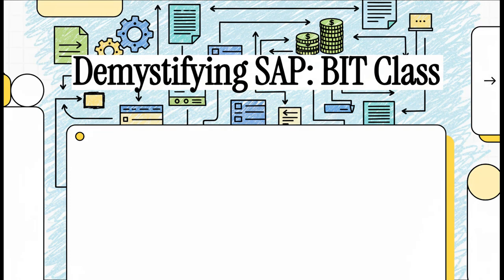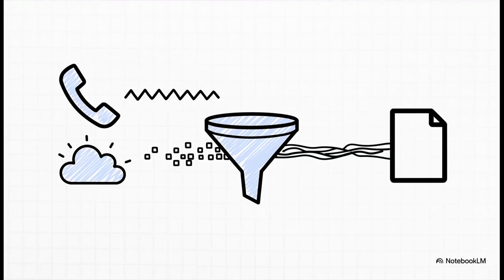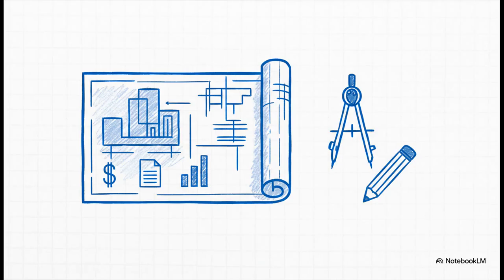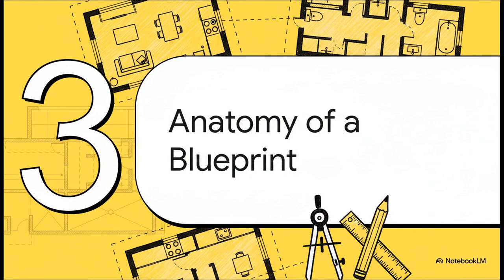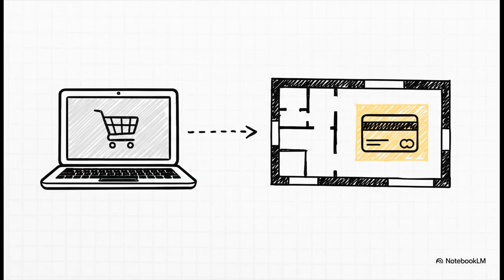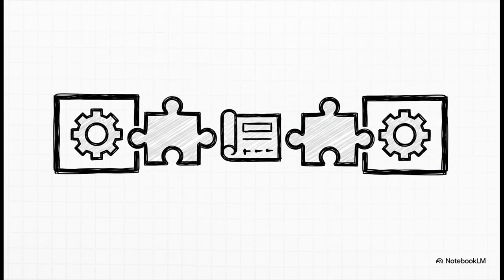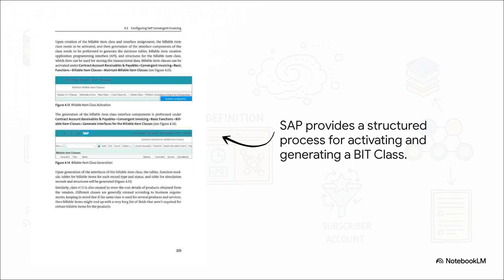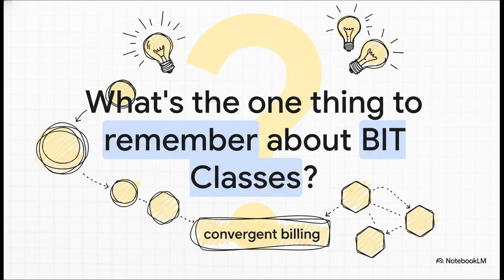Demystifying SAP BIT Class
What is a BIT Class?
A BIT class (Billable Item Class) is a configurable database structure in SAP Convergent Invoicing that defines the technical attributes and schema for how billable items are stored, transferred, and processed. It is essentially the blueprint that determines what data fields, database tables, and interfaces are available for a particular category of billable items coming from external rating/charging systems.
The course defines it succinctly: a billable item class "describes the technical attributes of the billable items" and controls "the appearance of the database tables, as well as the interfaces for the data transfer."
SAP does not deliver any pre-built BIT classes — every organization must create its own to match its specific business requirements.

Why are BIT Classes Important?
BIT classes are foundational to the entire Convergent Invoicing process for several reasons:
1. They enable convergent billing from multiple sources. The core business problem Convergent Invoicing solves is bringing together rated events from different systems onto a single invoice. The course uses the example of Telcom One, a company that charges telecommunication services in one system and data services in another. Each source system may produce data with different structures — BIT classes provide the distinct database structures needed to accommodate each.
2. They define what data can be stored per billable item. By selecting interface components during BIT class configuration, you control which business fields and functions are available. For example, if your Webshop process delivers payment card information with each billable item, your BIT class needs the "Card Payment" and "Payment Card Data" interface components. Without this, there would be no database structure to hold that payment information.
3. They govern the entire data lifecycle. BIT classes control how billable items move through status transitions — from raw (status 0) to billable (status 2) to billed (status 4) — with each status stored in separate database tables. They also manage how billed items are archived through configurable table sets.
4. They are a prerequisite for billing execution. No billing process can run without at least one activated BIT class. Every billing subprocess must be assigned to one or more activated BIT classes at the client level.

How BIT Classes Work — Structure and Record Types

Each BIT class manages data across four record types, each stored in separate database tables:
 • IT   — Main items (the fundamental billing data; mandatory)
 • PY  — Payment data items (e.g., credit card information)
 • TX  — Tax items (e.g., pre-calculated tax from the rating system)
 • TT  — Text items
The IT record type is required for billing to function. The others (PY, TX, TT) are dependent record types that cannot be billed without corresponding IT records.

Three Business Examples from the Course
The AC245 material provides three concrete scenarios illustrating why different BIT classes are needed:

Example 2 — Telecom Billing (BIT class TC01): The telecom rating and charging system has already calculated tax per billable item. The BIT class TC01 therefore needs a database structure for extra tax BITs (the TX record type), so that pre-calculated tax data can be imported alongside the main charge.
Steps to Create a BIT Class
The course outlines a six-step process and reinforces it with a hands-on exercise (Exercise 3, creating BIT class TD## for a "Data High Speed" product line):
 1. Select interface components — Choose which SAP-delivered components define the fields in your class (e.g., "Basic Data for Billing" is mandatory; others like "Card Payment" are optional)
 2. Select customer fields (optional) — Add custom fields via Customizing includes (CI_FKKBIXBIT_IT, CI_FKKBIXBIT_PY, CI_FKKBIXBIT_TX)
 3. Manage tables of billed items — Define how many database tables to use for storing billed items (e.g., one table per month for easier archiving)
 4. Manage tables for simulation — Separate storage for simulated billed items
 5. Activate configuration — Validate consistency and activate (statuses progress from "In Processing" → "Transportable" → "Released as Productive")
 6. Generate interfaces — Using transaction FKKBIXBIT_GEN, generate the RFC function modules for data transfer and database tables for storage
After generation, the BIT class must also be activated at the client level and have data storage settings configured (specifying which table sets to use from which dates).

BIT Class as a Key Element of Billable Items
The course identifies the BIT class as one of the key elements that define a billable item, alongside: Contract Account (VKONT), Source Transaction Type, Source Transaction ID, Billing Subprocess, and Billable Item Type (BIT Type). Together, these elements uniquely identify and control how each billable item is selected, grouped, and processed into billing documents.